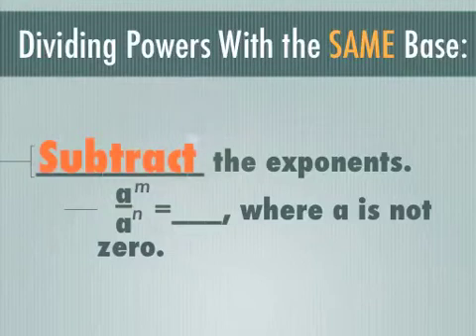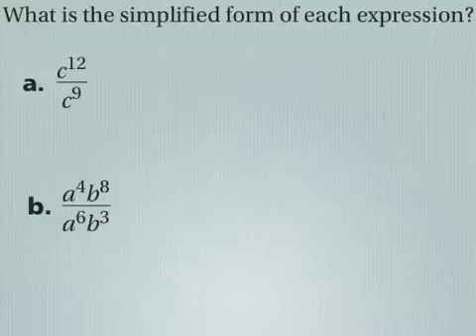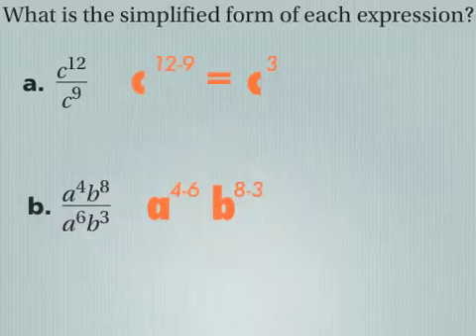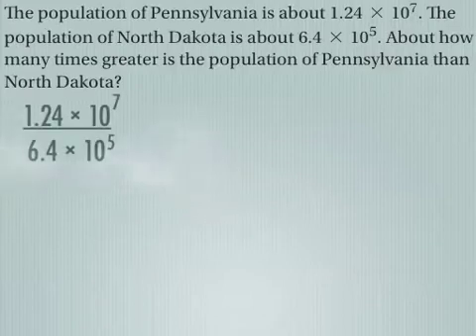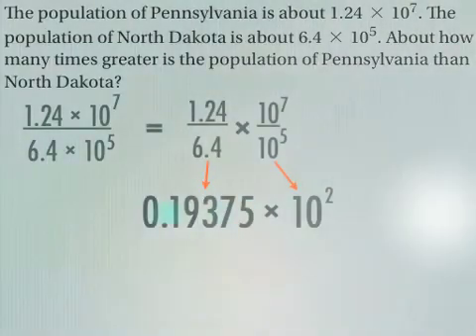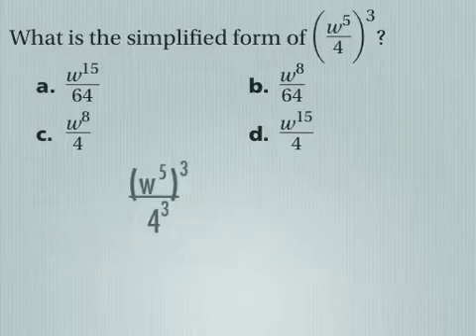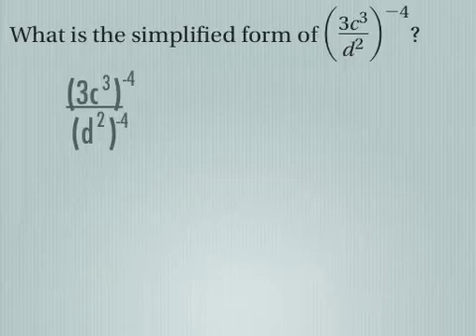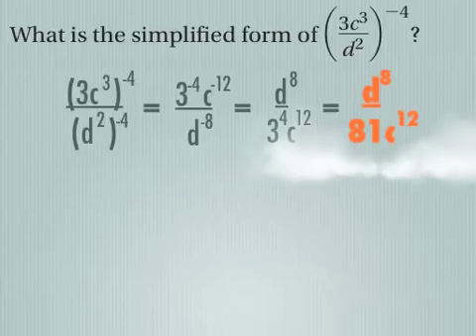Chapter 7 Section 5 - Division Properties of Exponents(Alg1)